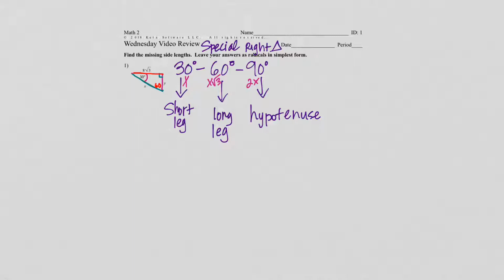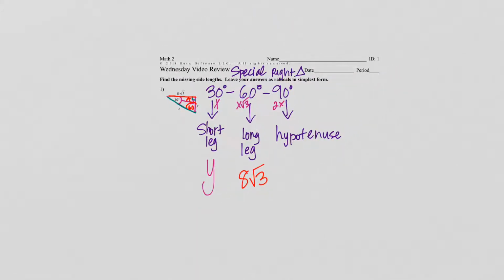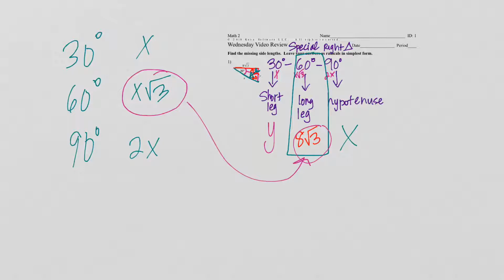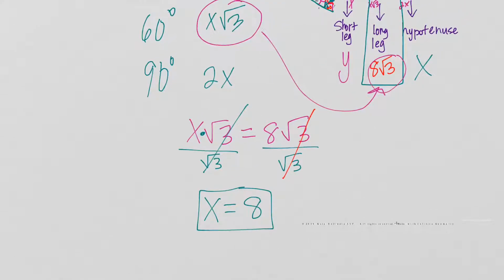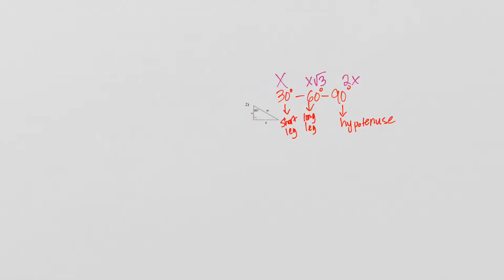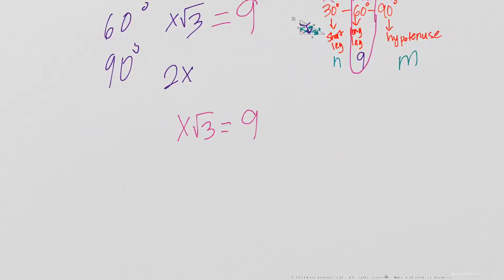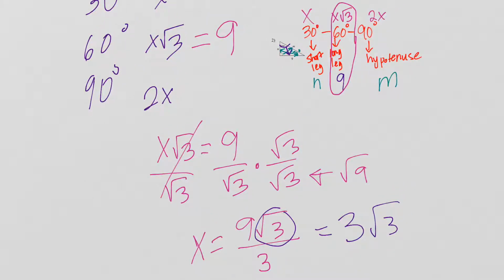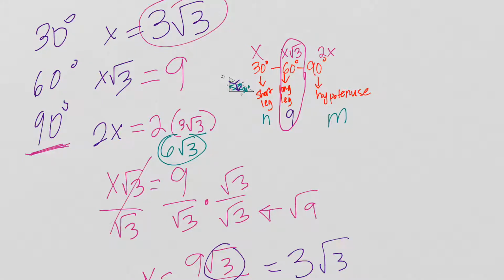Wednesday Video Review